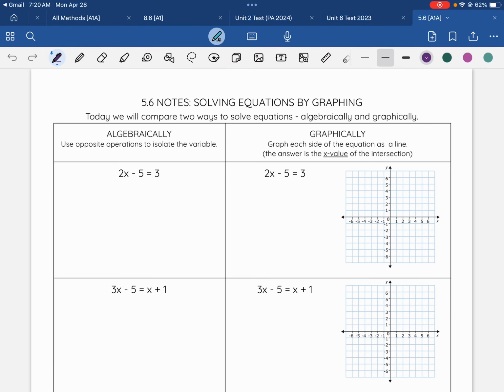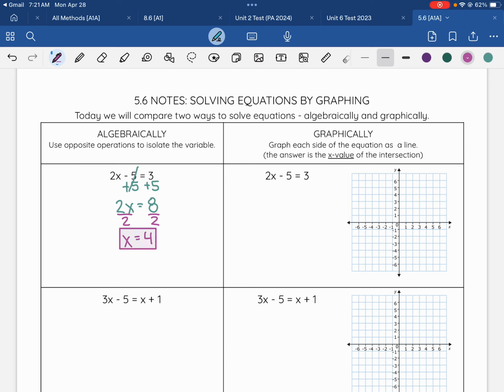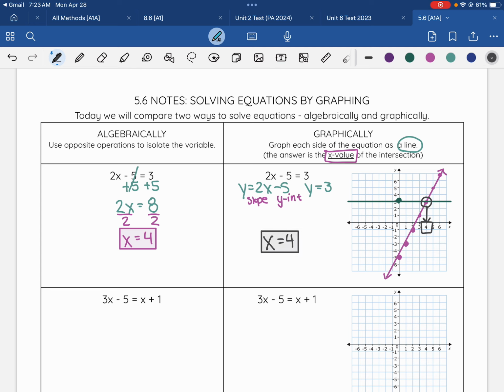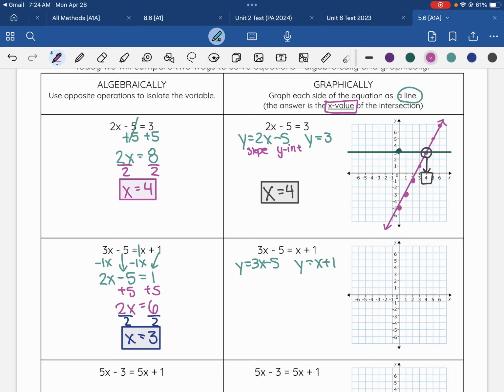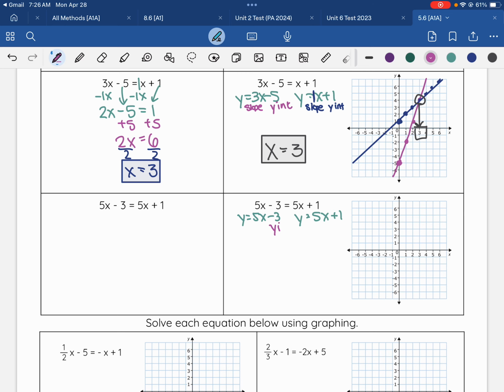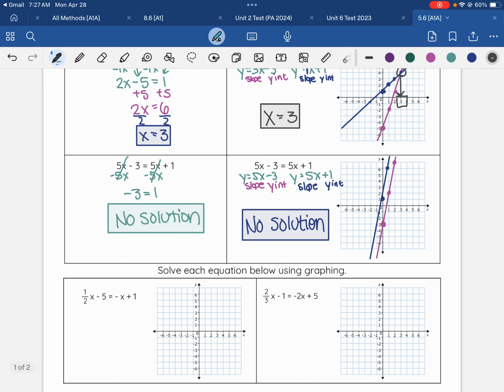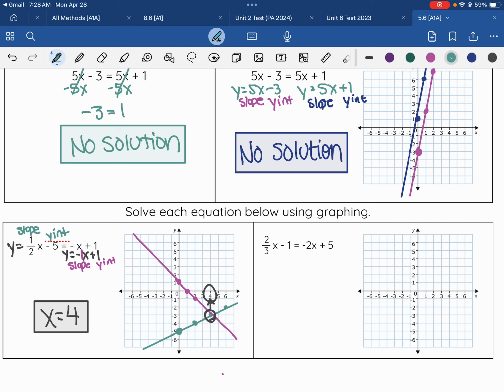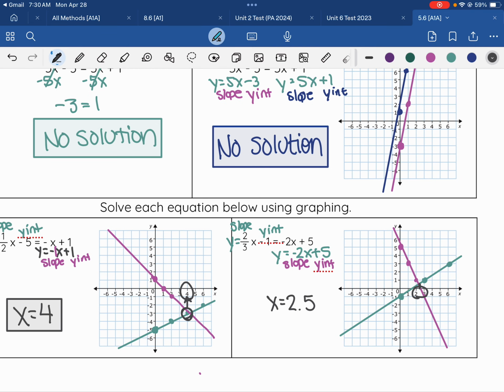Solving Equations By Graphing